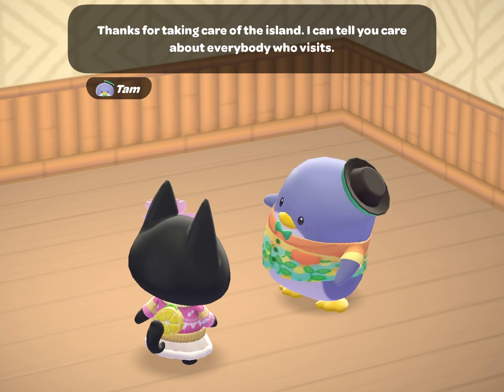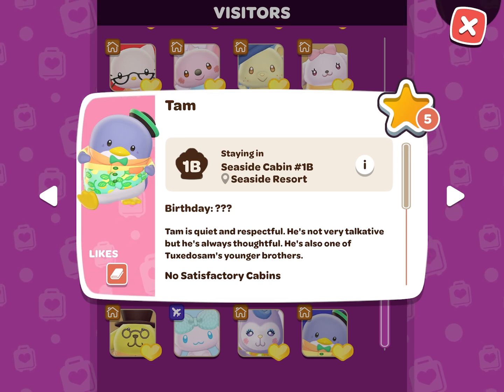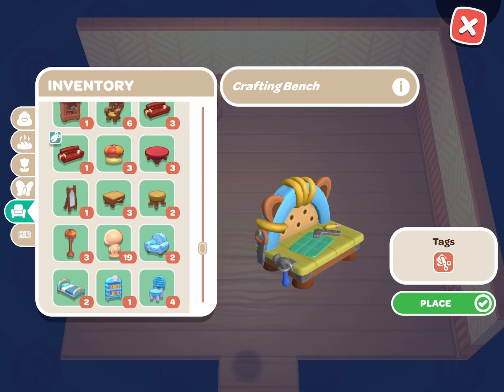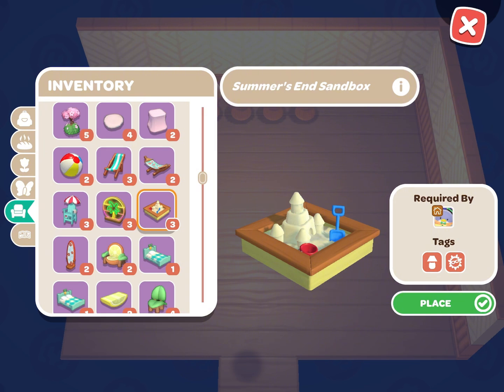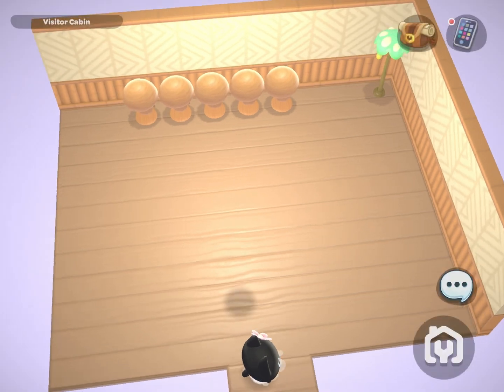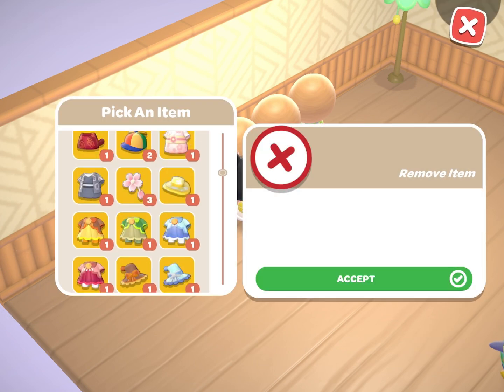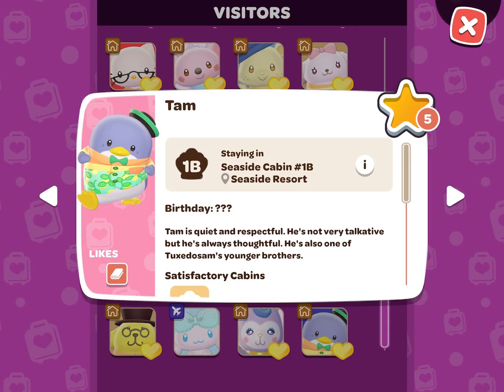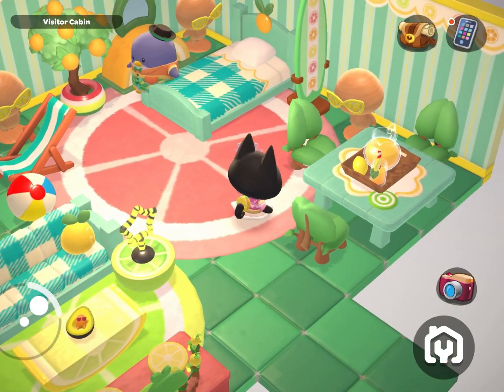UPDATED How to unlock TAM as a visitor! ⛱️☀️🍉 Hello Kitty Island Adventure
How to prepare a cabin so TAM will come to your island!